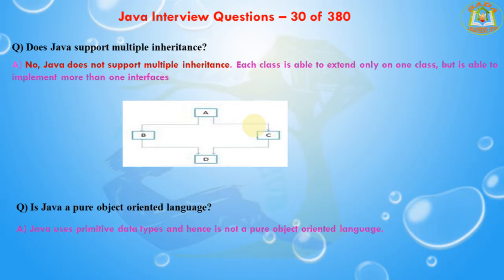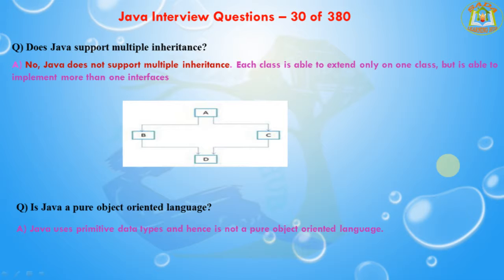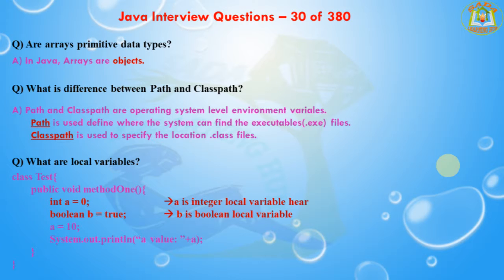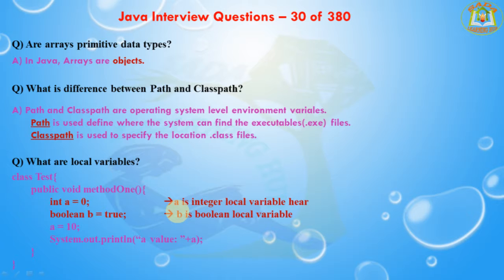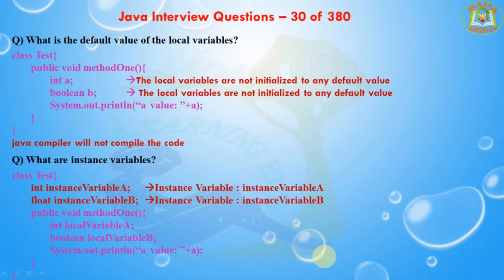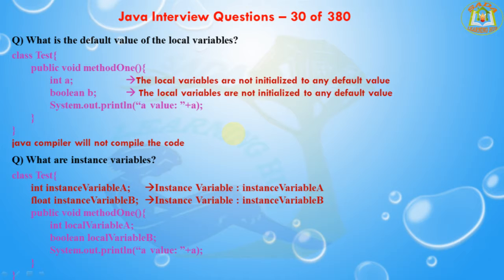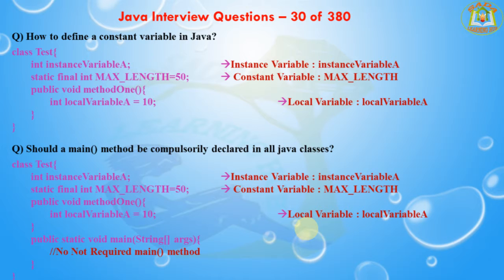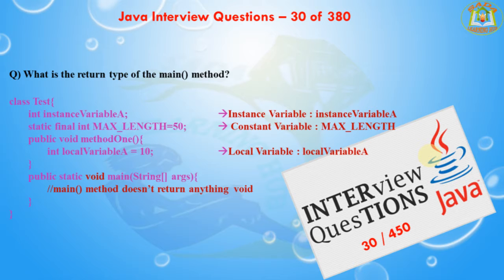Java Interview Questions – 30 out of 380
Q) Does Java support multiple inheritance?
Q) Is Java a pure object oriented language?
Q) Are arrays primitive data types?
Q) What is difference between Path and Classpath?
Q) What are local variables?
Q) What is the default value of the local variables?
Q) What are instance variables?
Q) How to define a constant variable in Java?
Q) Should a main() method be compulsorily declared in all java classes?
Q) What is the return type of the main() method?